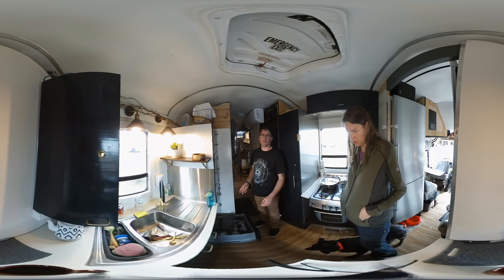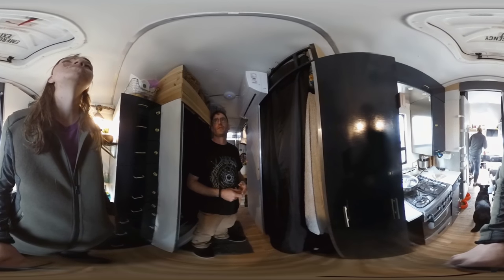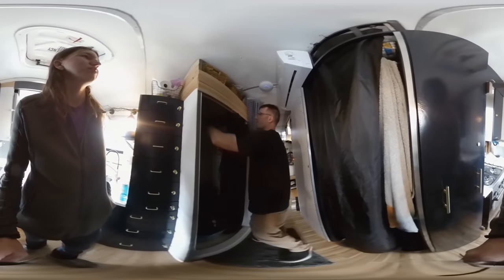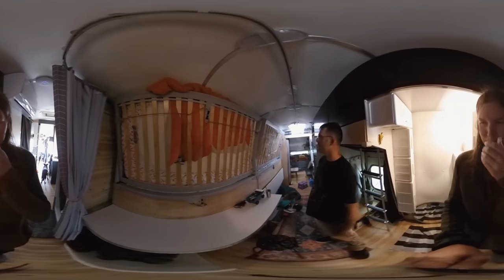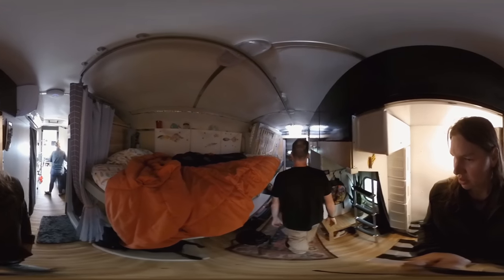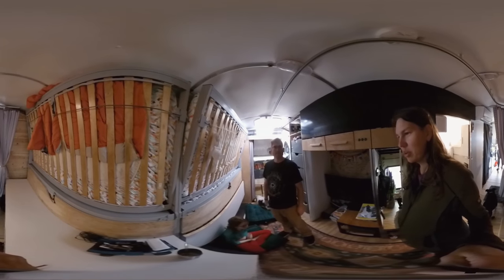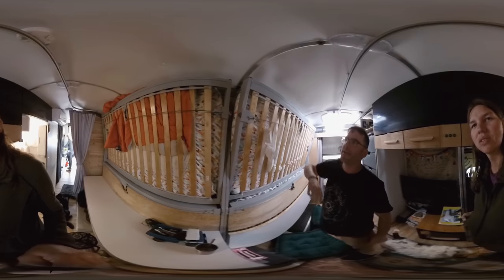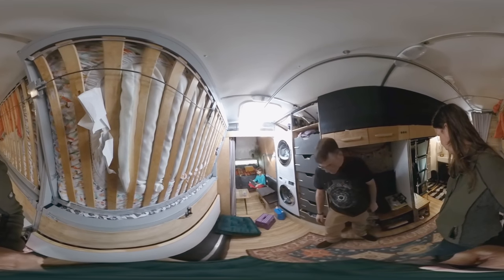Broccoli bus Bathroom and Bed rooms #2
360° interactive tour of the Broccoli bus #2.  Bathroom and Bed rooms. They have a composting head and full shower. They are traveling full time on the road with a family of 6.  They have fold out beds and table that come out of that.  next video(#3&4)  is solar and power. The video before this one is the front part of the bus.